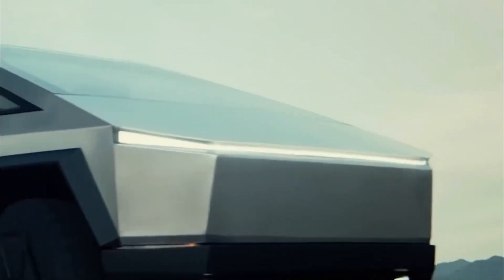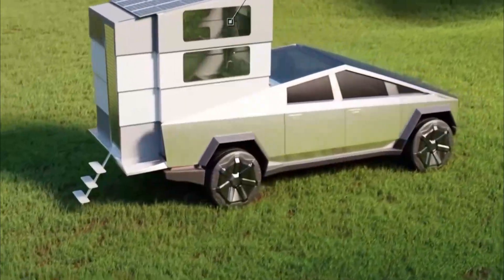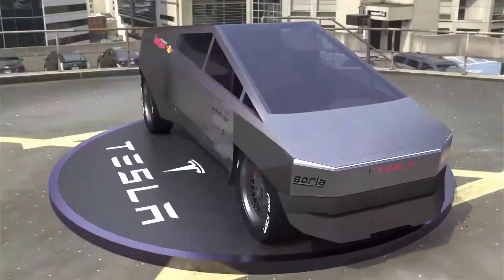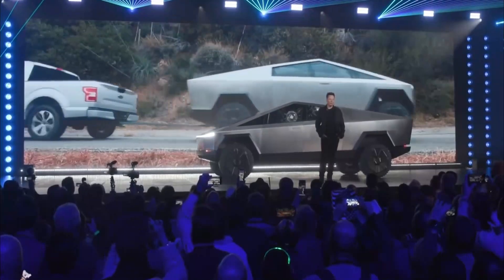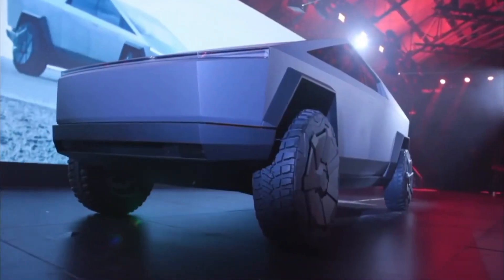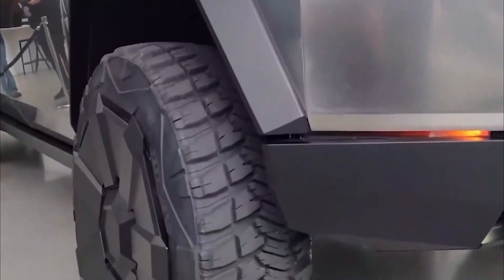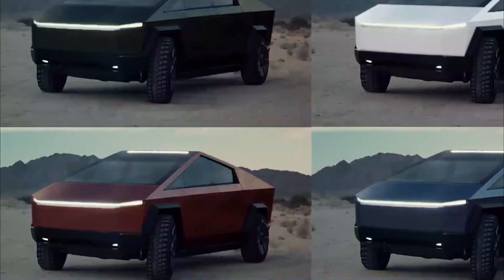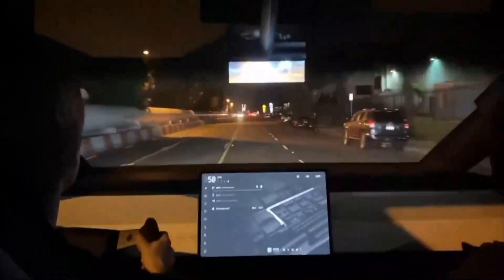Why The Tesla Cybertruck Is So Special?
Still wondering how the Tesla Cybertruck packs so much power and why it looks the way it does? You’re not alone. This all-electric heavyweight vehicle lured attention and sparked controversy when it launched in 2019, as the entire world marveled at another of Elon Musk’s groundbreaking inventions.

In this video, we’ll take a glance at Tesla's Cybertruck from every angle possible and try to lift off the lid on what makes it different from other vehicles of its kind.

Inspired by Tech Vision, Simply Tech, Tech Division, Tech Space, Pro Robots, & Futurity.

Inspired by Tesla NEW Insane Cybertruck's design, TWO SIZES
Inspired by Tesla Cybertruck - This is why Cybertruck is Special
Inspired by Tesla Cybertruck Is Genius, And Here's Why
Inspired by This is Why the Tesla Cybertruck is SPECIAL
Inspired by IT HAPPENED! The Cybertruck 2022 IS FINALLY Here!
Inspired by Tesla Cybertruck - Here's Why It's So Special

🎥 Videos about the news and trends of tech, robots, Elon Musk, Tesla, SpaceX, AI, drone, virtual reality, everything in between technology and innovation.  We also review all sorts of crazy tech products and tech innovations.  From AI tech robots to self-driving Tech cars.
All sorts of crazy tech products and tech innovations.  From AI tech robots to self-driving Tech cars.